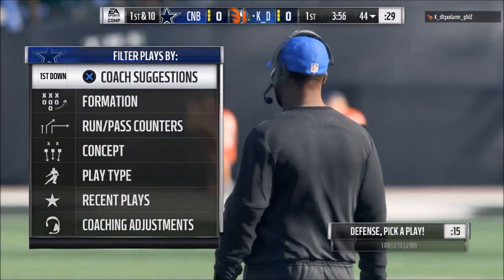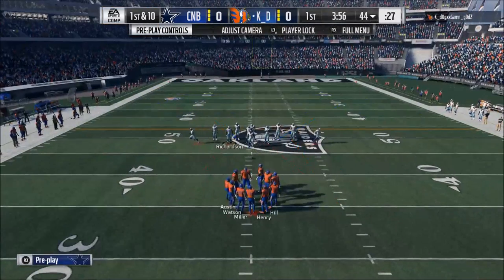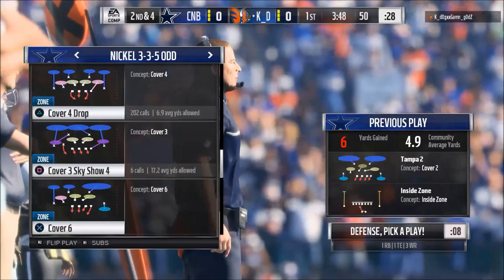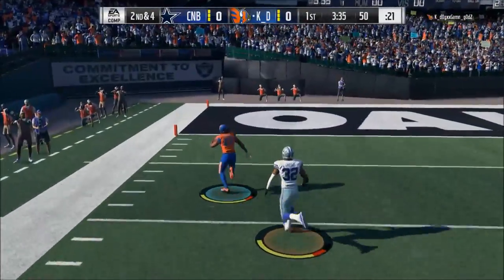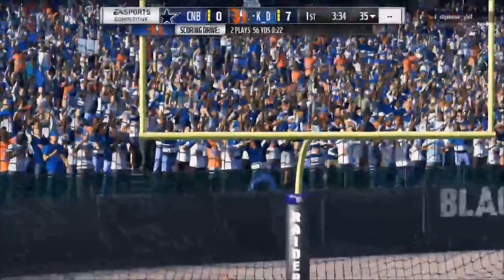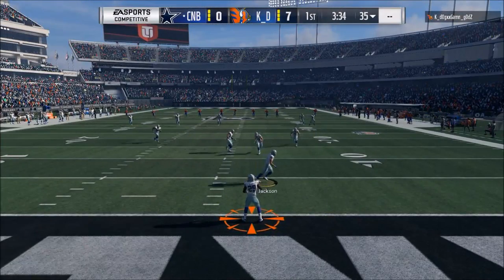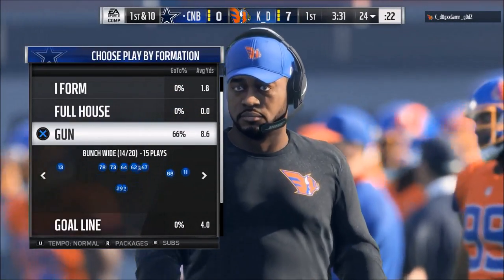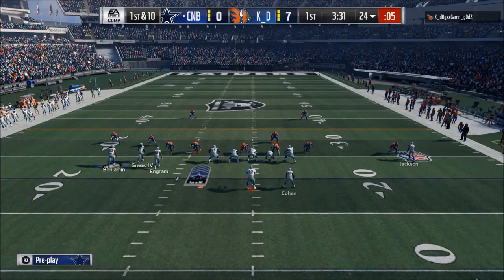Madden 18 Tournament - How to Sign Up For This Week’s Madden Tournament